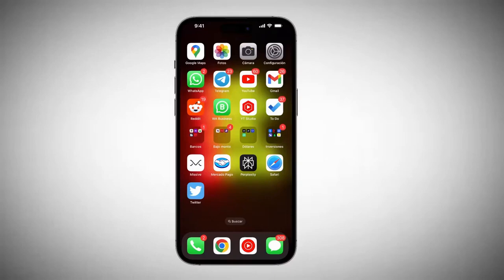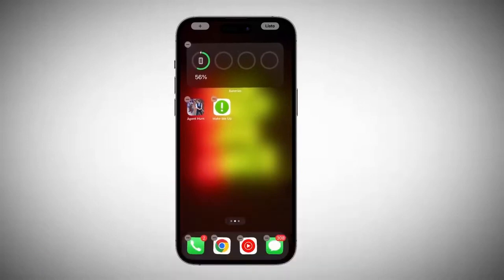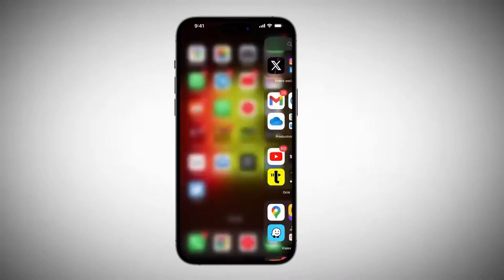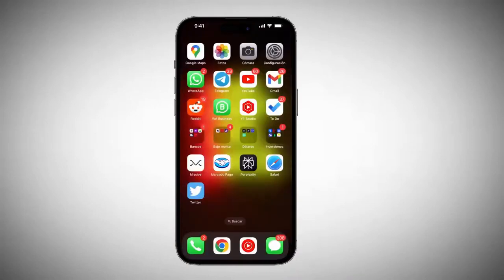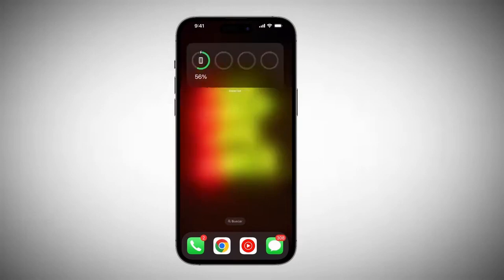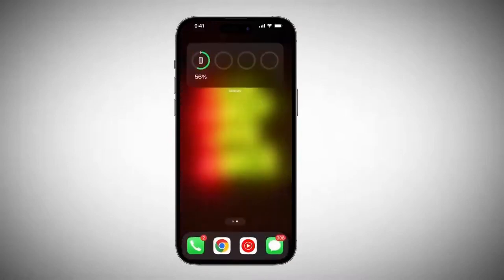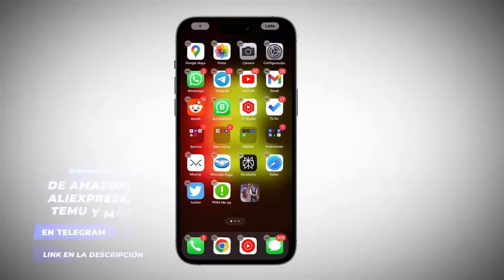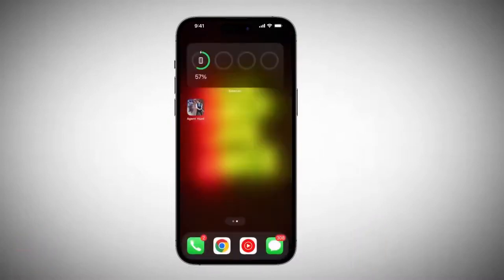How to Hide or Remove a Page from the Home Screen on iPhone